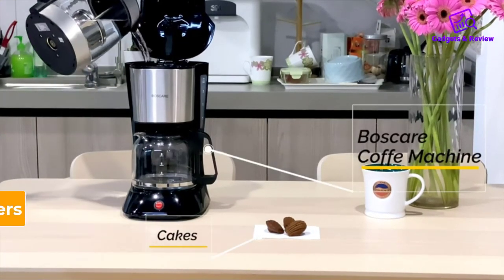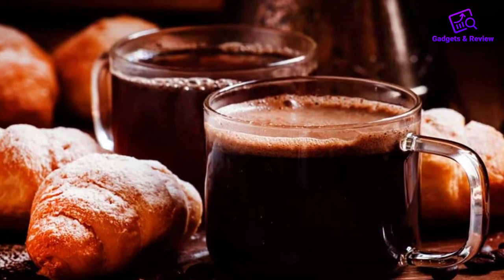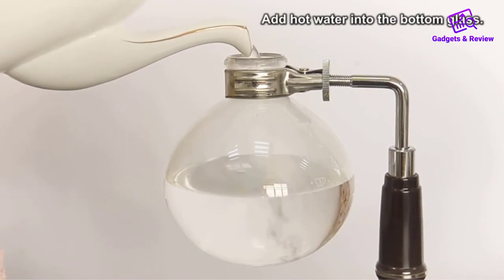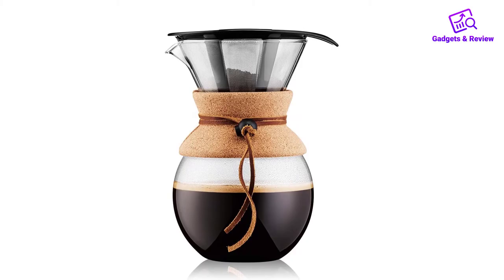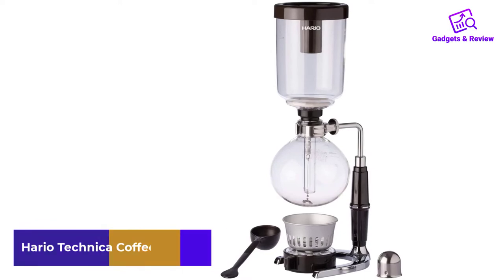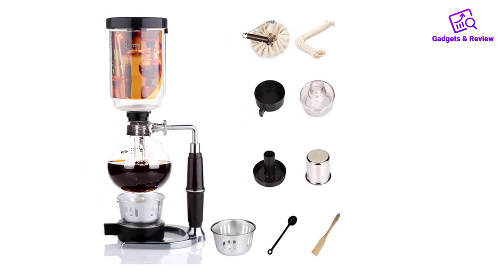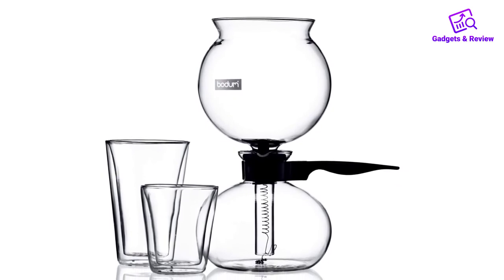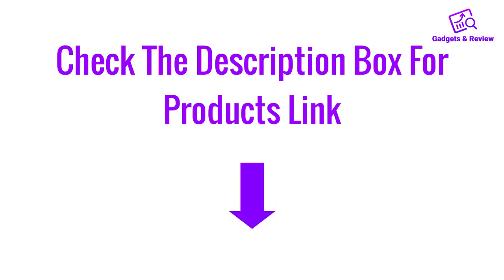Top 5 Best Vacuum Coffee Maker You Should Buy 🔥🔥🔥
In this video we will show you the Best Vacuum Coffee Maker, which sold more and more times on amazon. Here you will find the top 5 Vacuum Coffee Maker at a low price. There are many types of Vacuum Coffee Maker in the market, but what is the best Vacuum Coffee Maker, we don’t know.
We research the market and collect customer’s reviews from different sources and then make a video. So if you need the best Vacuum Coffee Maker on a budget, you can watch this video.